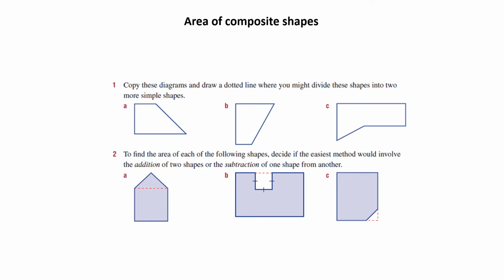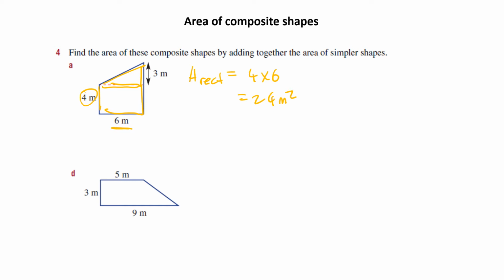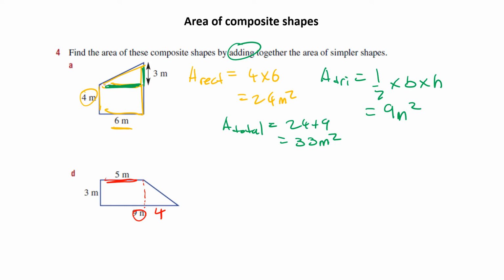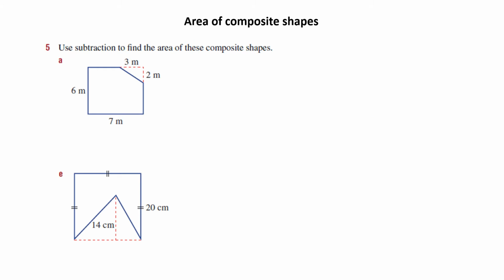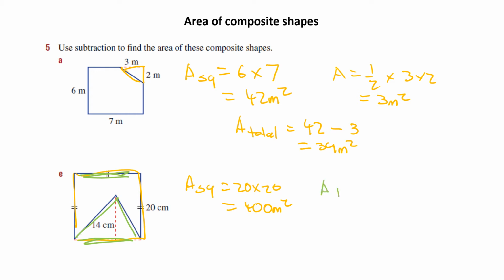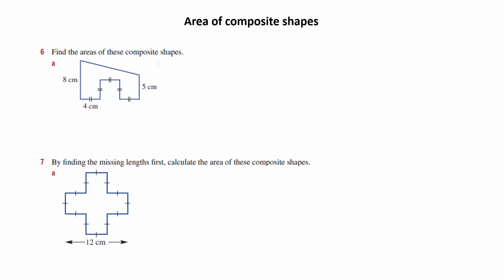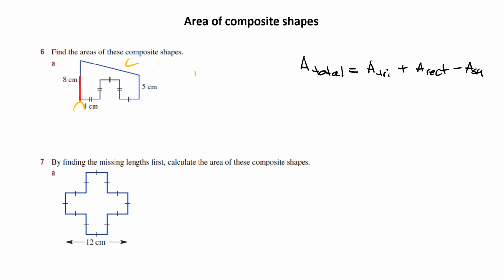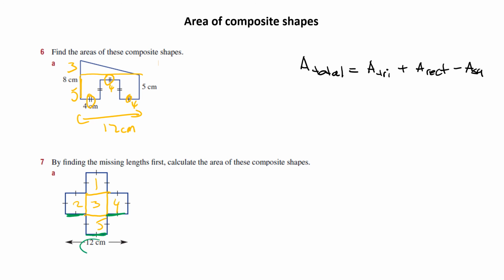Area of composite shapes - Questions